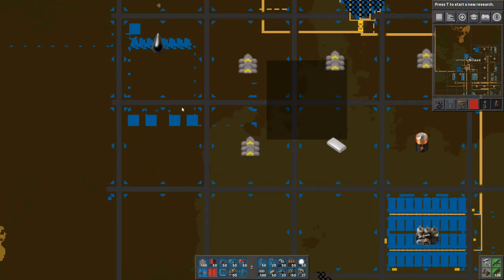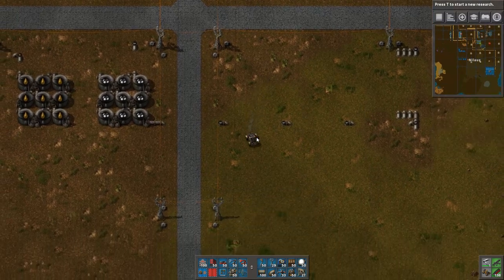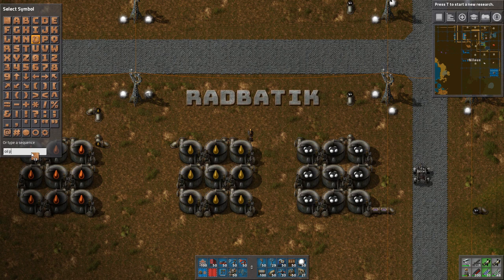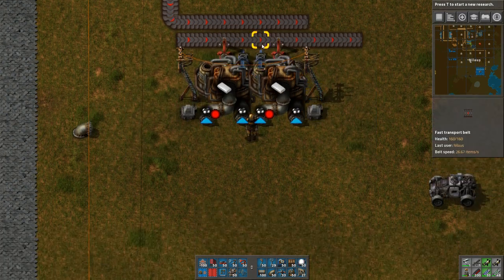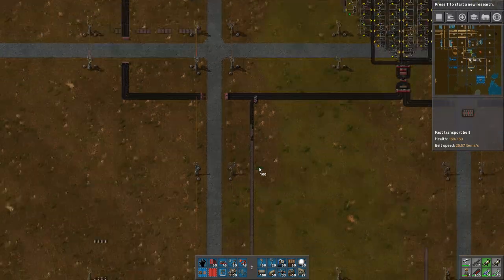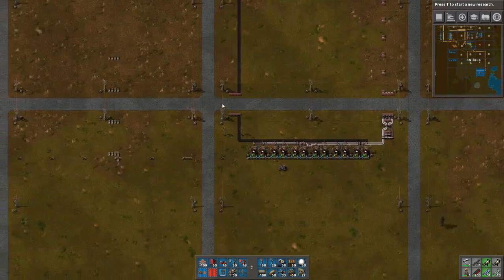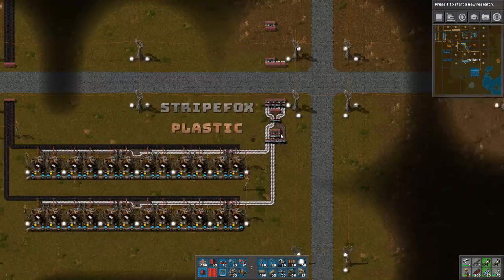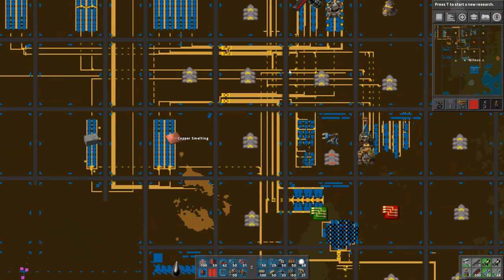Factorio - Belts and Blocks - E17 - Plastic City Block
This 0.15 Factorio series is focused on great designs using Belts and City Blocks.
- No Logistics Bots
- No fluid Barrels
- No Trains
- No Main Bus
+ Belt based designs
+ City Blocks

"A city block per supporter"
This series continues for as long as there are "Captain of Industry" (or higher) ranked Supporters.